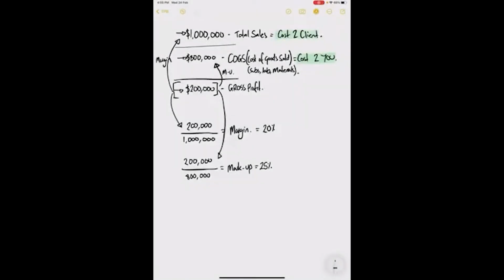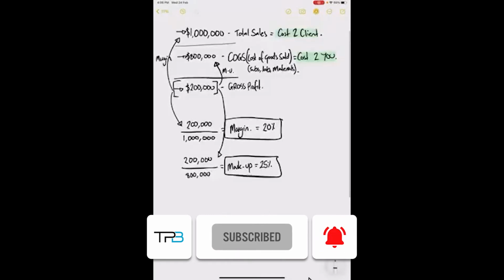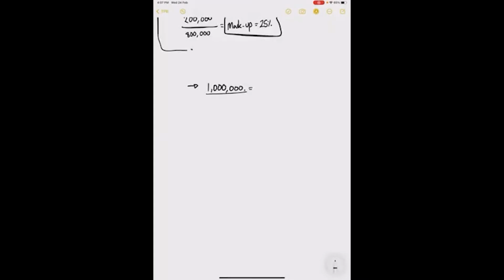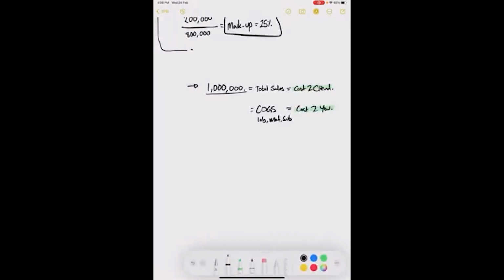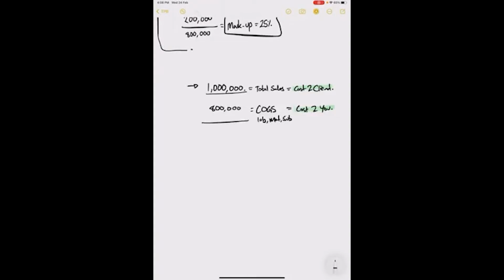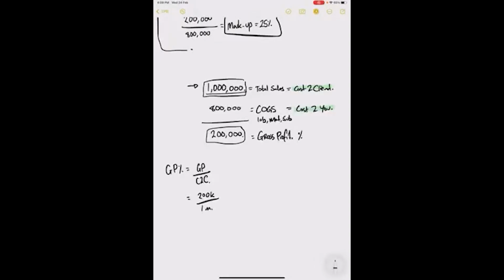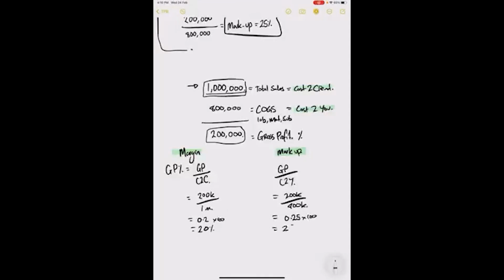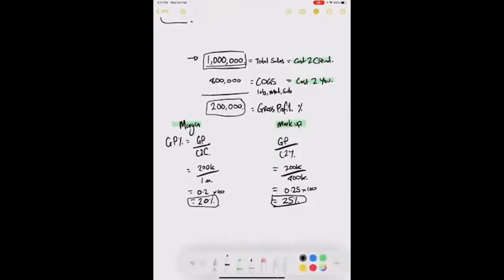What is the difference between Profit Margin & Mark up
So... What's the difference between Profit Margin & Mark Up?

It can get a little bit confusing as a builder when all you want to do is get your business running without headaches until some maths & numbers pop up.

The worst part?

Not understanding these numbers can mean unfortunate consequences for the health of your business.

So you're almost stuck between a rock and a hard place...

BUT...

That's why we're here at TPB, to make sure we can talk about this without causing your head to go in circles.

This topic is super important for a variety of reasons.

But the one that sticks out the MOST is the fact that...

Your business either survives or goes under if these numbers are not understood.

Profit margin is obvious, as it dictates how much you're making after all costs have been deducted.

But it gets a little bit more confusing when you throw mark up into the mix, as this number can also dictate your next paycheque, and whether you'll have to come in on the weekend and work more...

We can make sure that isn't the case!

We go into the difference between the two concepts, and how this information can help you make more profit-based decisions, and get you off the tools sooner, rather than later.

3. Tell US WHAT YOU WANT:
Mention in the comments section if this video was helpful and what other videos you would like to see.